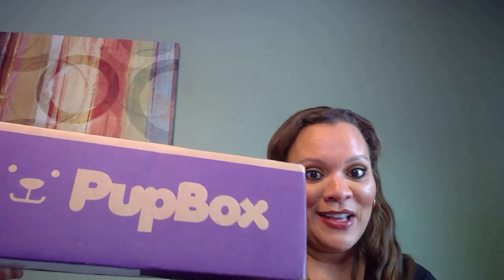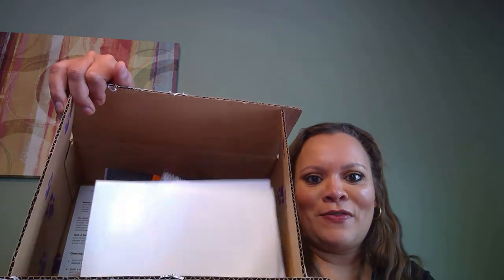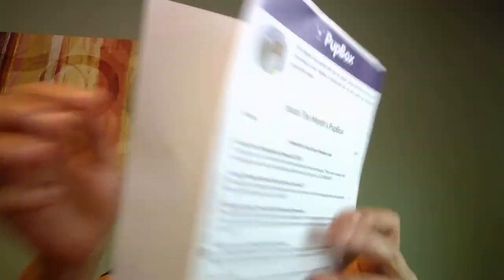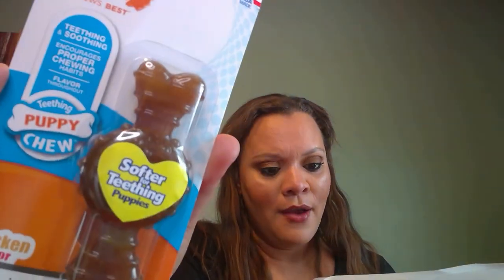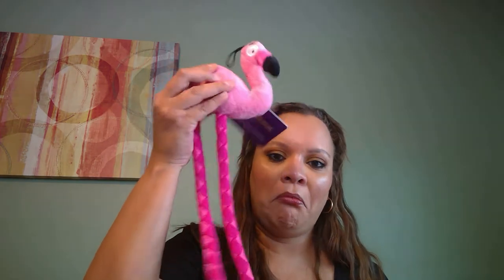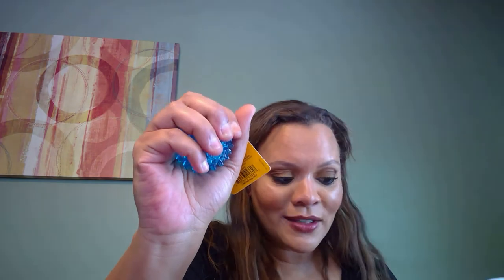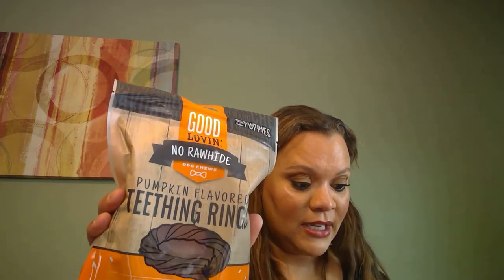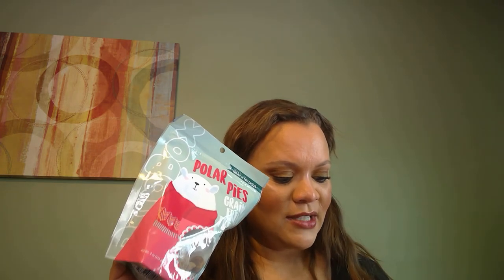PupBox Subscription Box Reviews 2021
PupBox Subscription Box Reviews 2021 - On this channel, I review subscription boxes for women to see if they are budget friendly and worth our hard earned money. Today’s box is PupBox , a dog subscription box, but does it have what you are looking for and fit the wallet?

Products for review may be sent to the address below. I love happy mail. I would love to hear from you!

Wendi Davis
Grove City, Ohio 43123